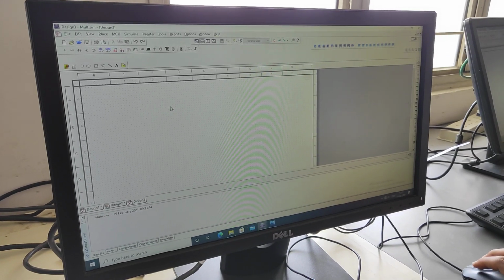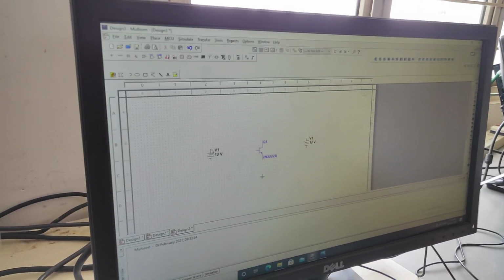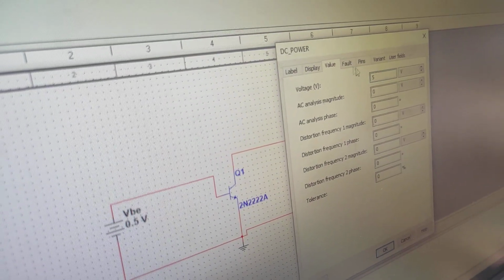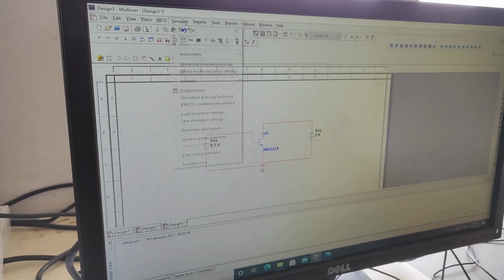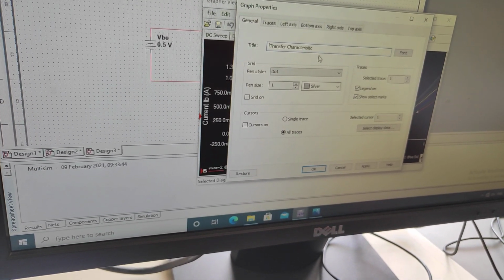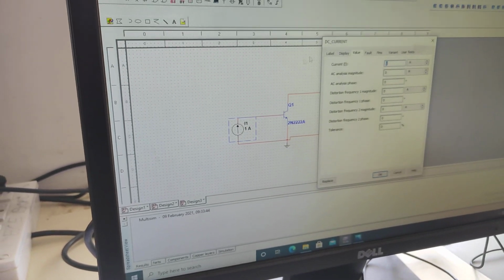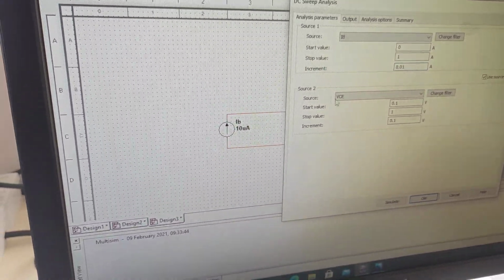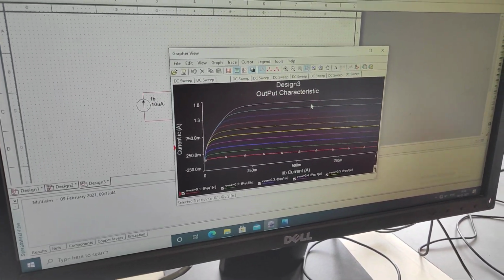Simulation of Input and Output Characteristics of BJT || Electronic Devices Lab Experiment